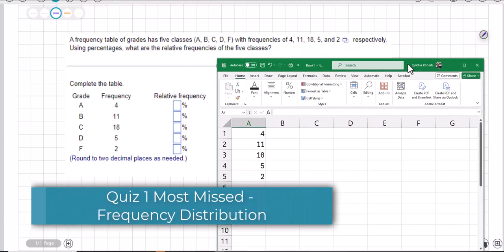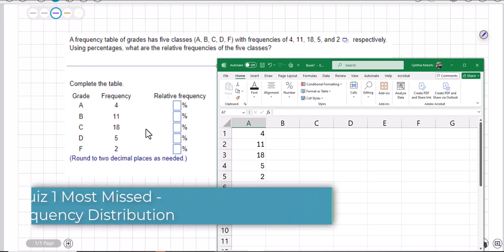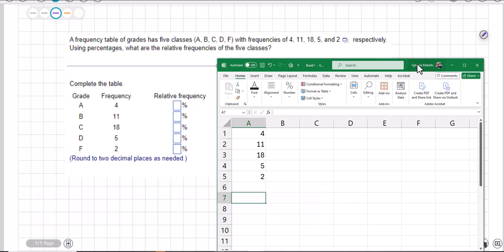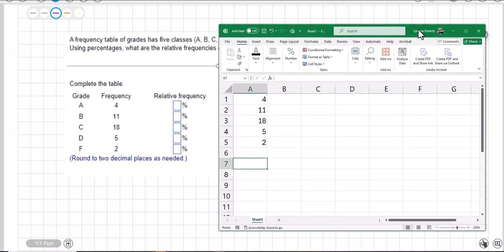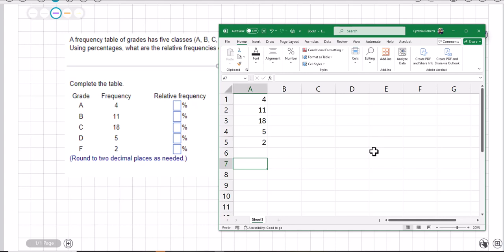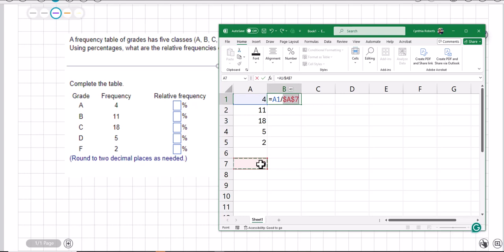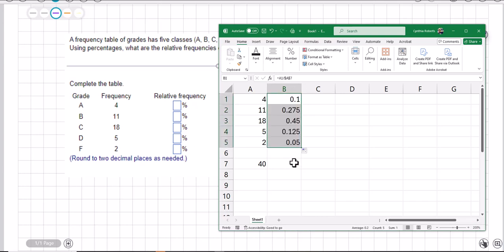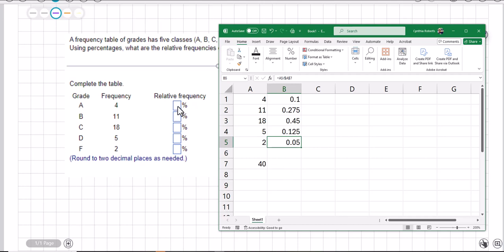Frequency Distribution Example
Using Excel and for some reason in the video I could not think of the word ABSOLUTE reference.  You want to use this so you can copy/paste formulas in Excel.